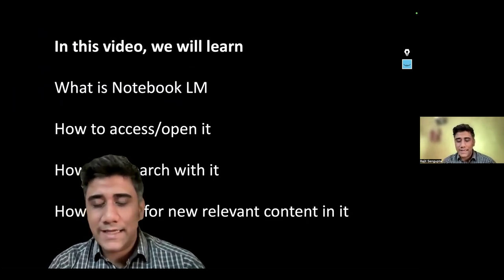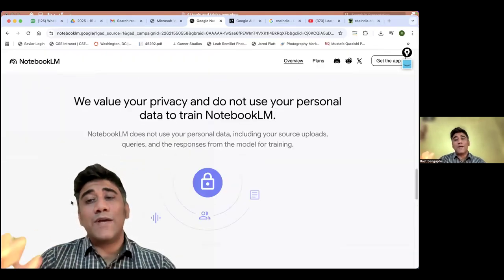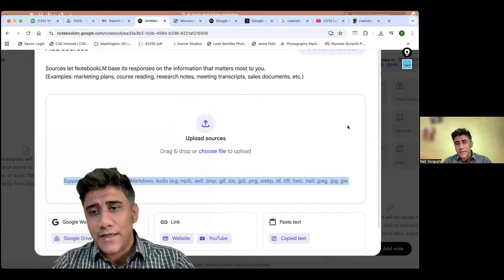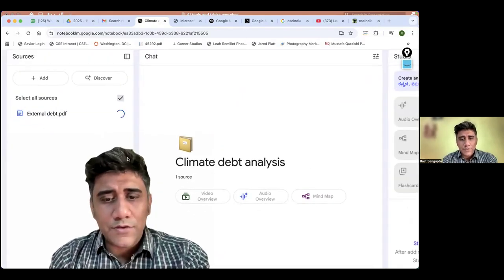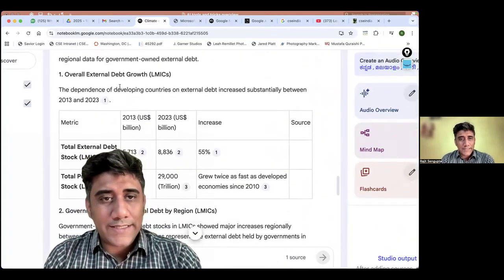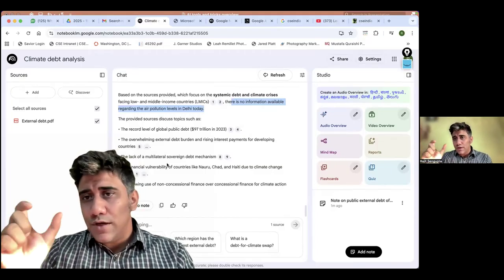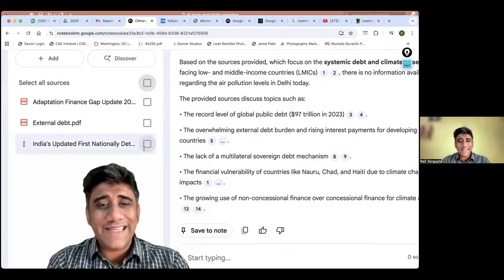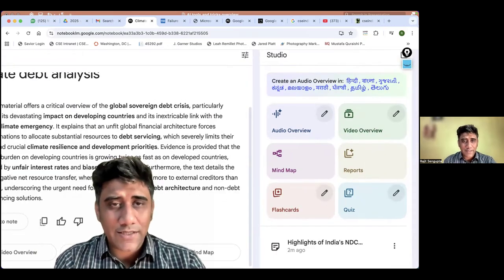Module 3 Notebook LM Research